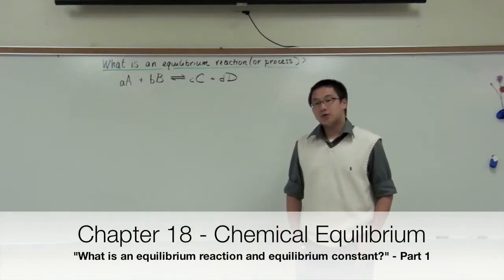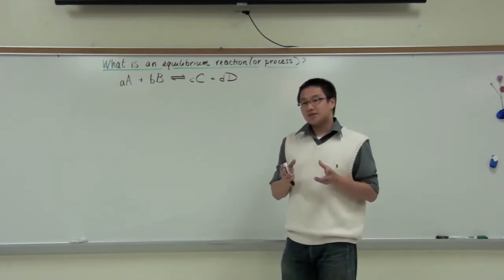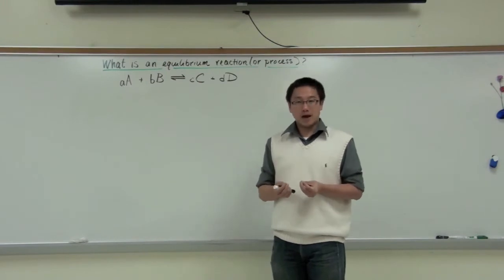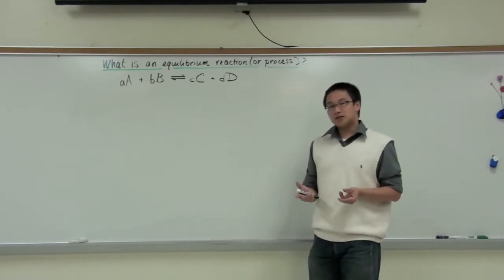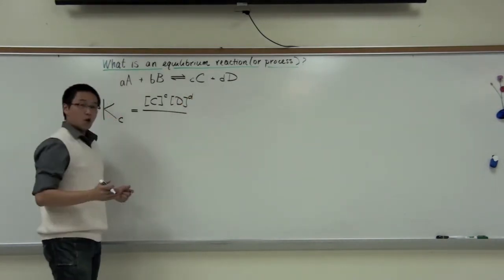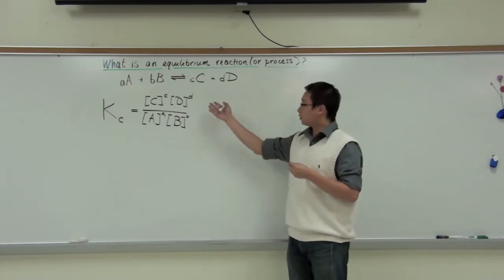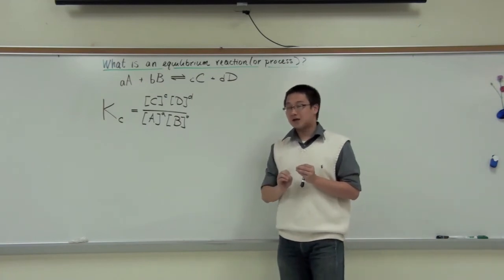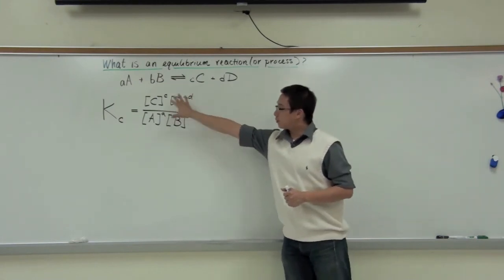[HD] Intro to Chemical Equilibrium - Part I